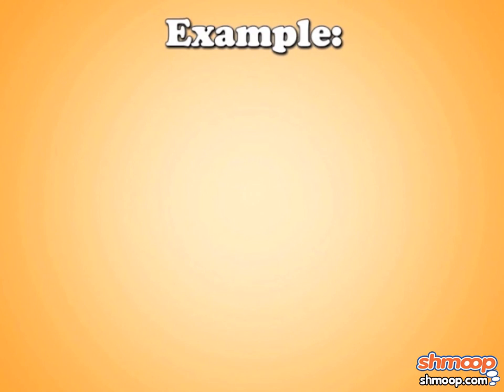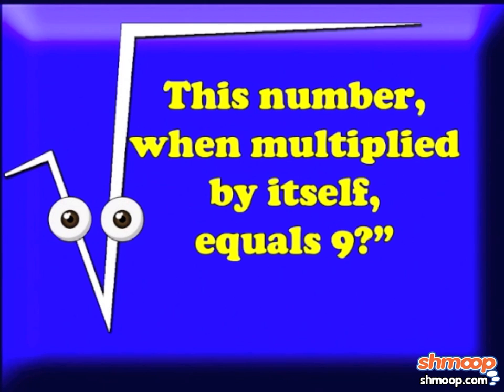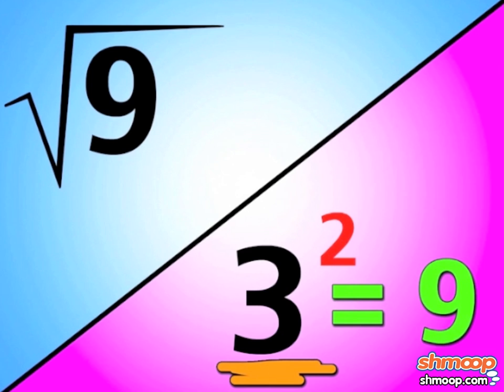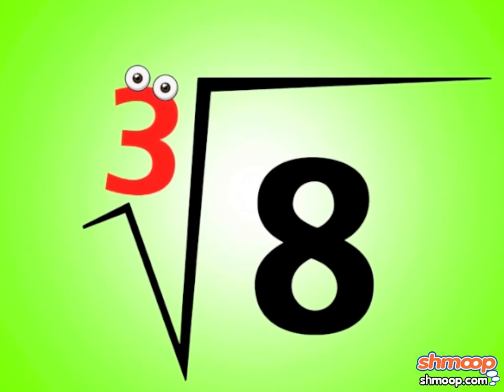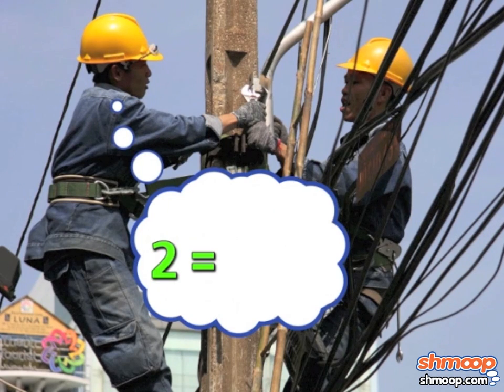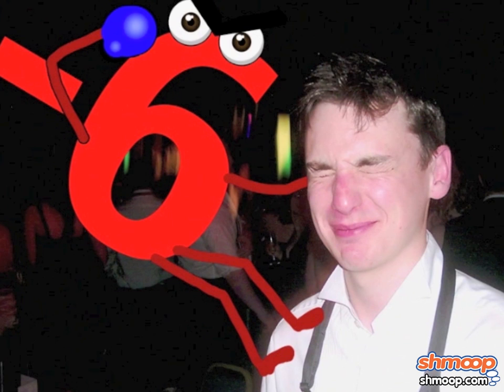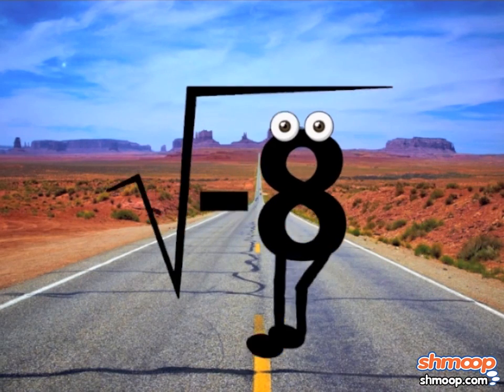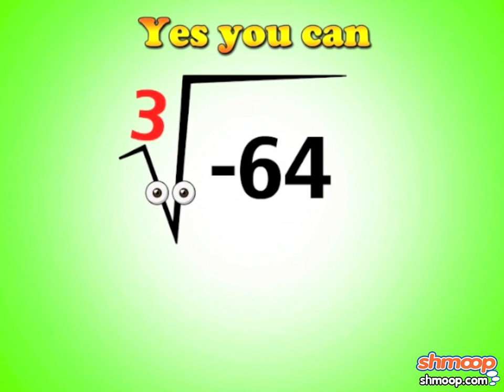Roots by Shmoop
Here we will find your roots, not those of your family tree, or the tree that you dog... visits every morning, but rather the roots of a square. Think of an area, any area. Now put it in a square. Have you ever wondered what the length of that square might be? Well, factor and you shall find.